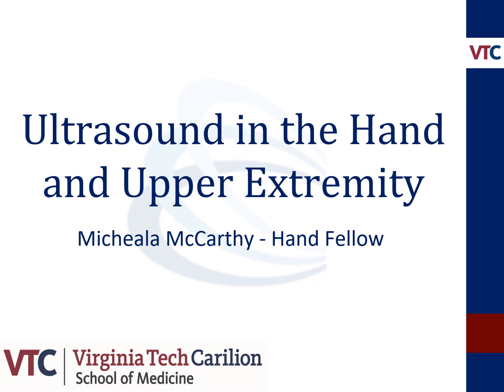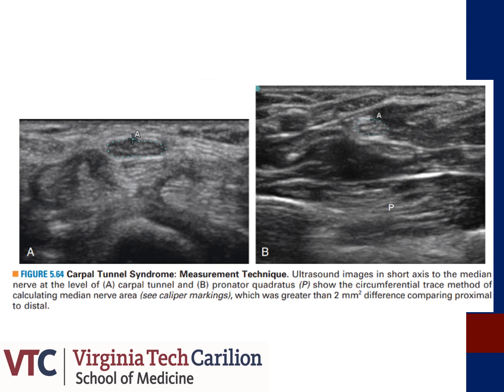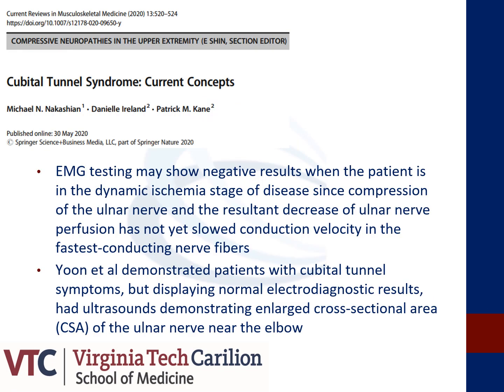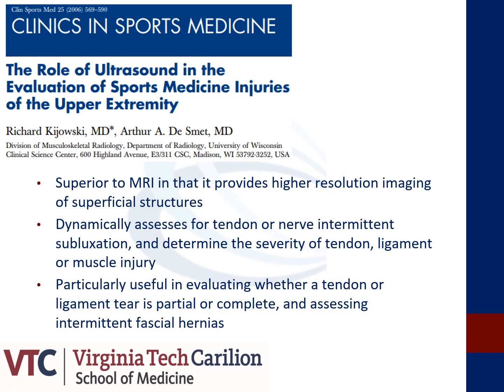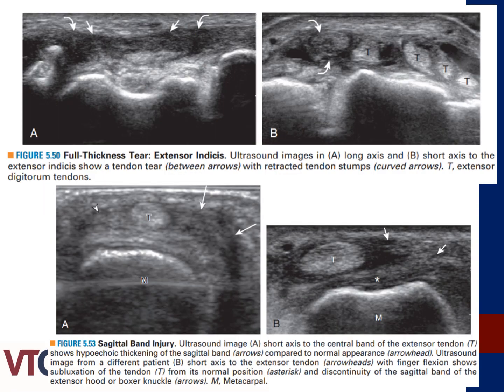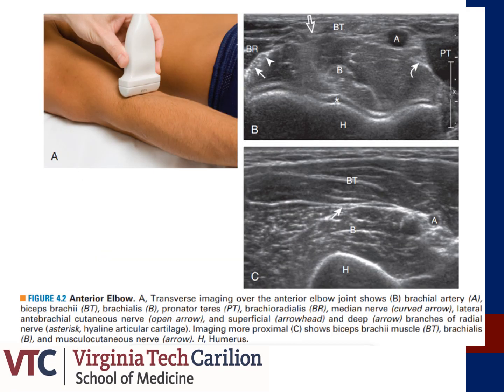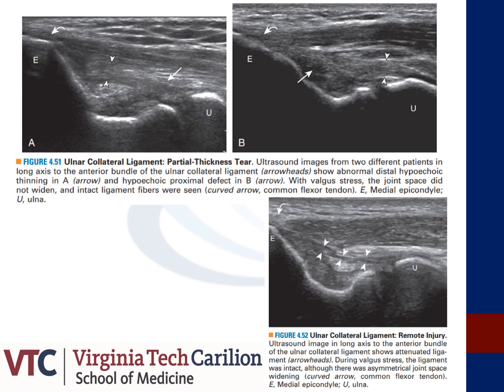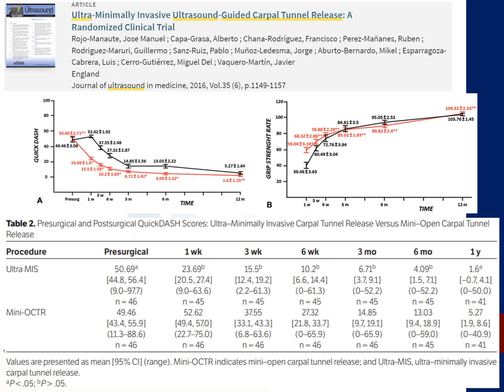Ultrasound in the Hand - Dr. McCarthy - 08/28/2023